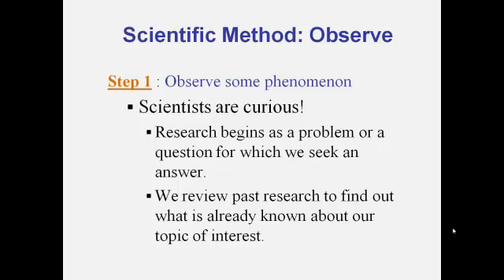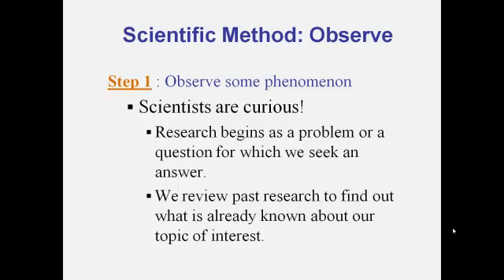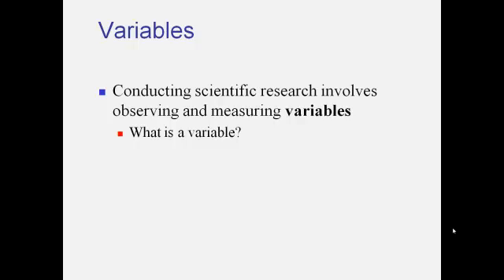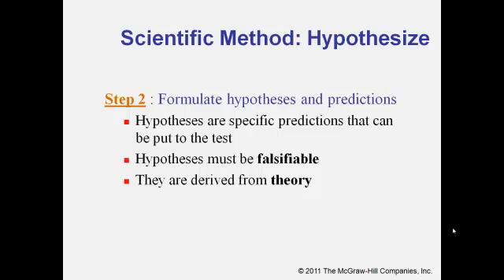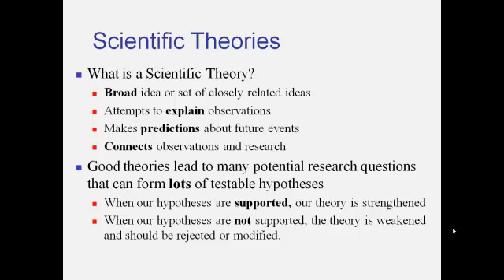Psychology as a Science Hypothesis and Theory